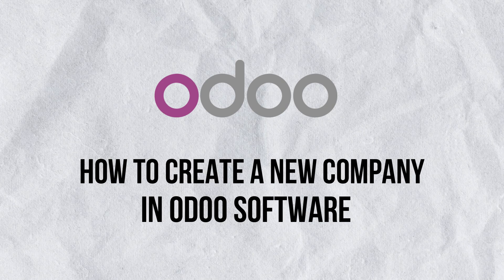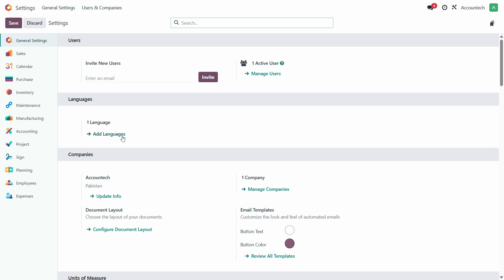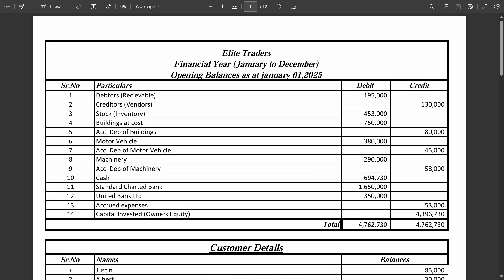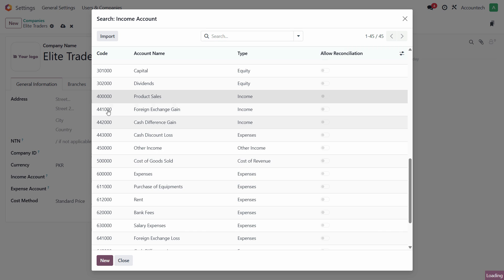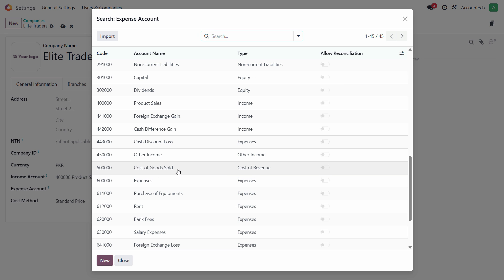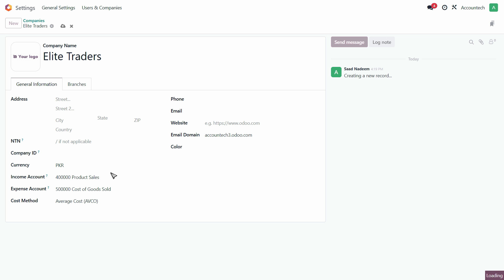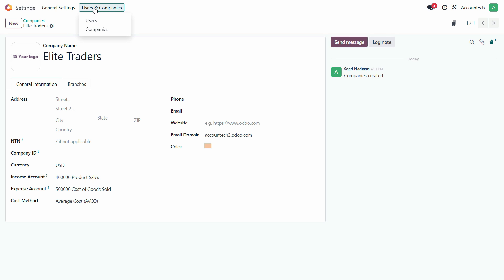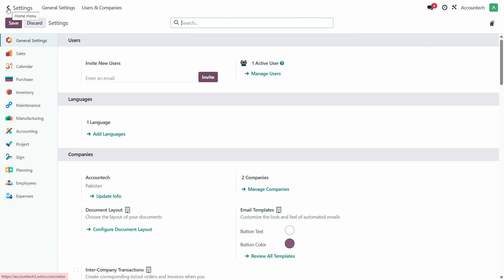How to Create a New Company in Odoo | Step-by-Step Setup Guide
Master Odoo Accounting through hands-on practice! Start today

Learn how to create a new company in Odoo with this easy, step-by-step tutorial. Whether you're setting up Odoo for the first time or managing multiple businesses, this guide will show you how to add and configure a new company in just a few minutes.

🔍 What you'll learn:
How to add a new company in Odoo

Assign users and permissions to the new company

Switch between companies in Odoo

Key settings for multi-company management in Odoo